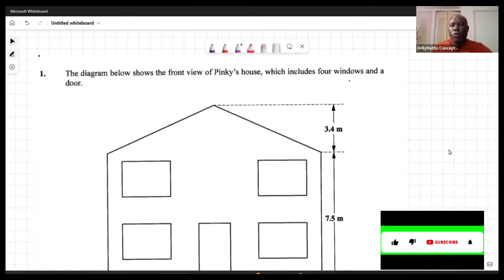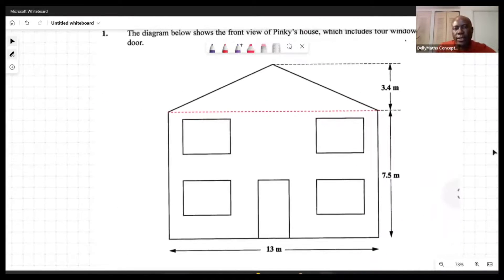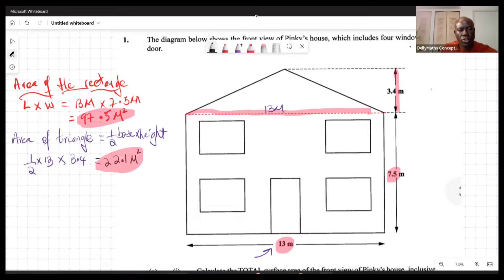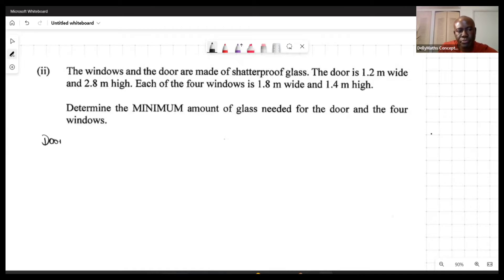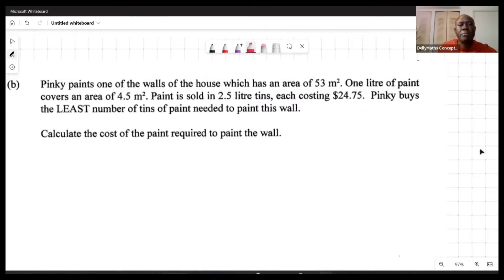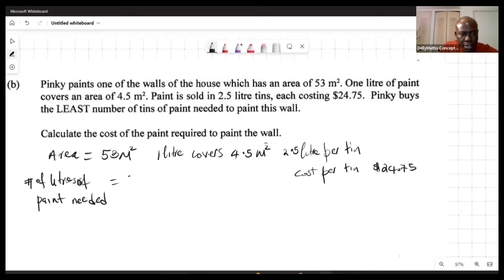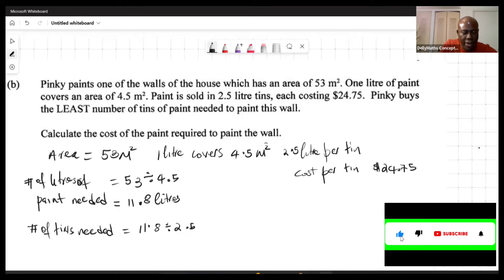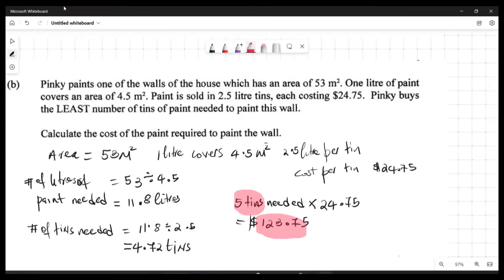CXC |CSEC|January 2023 Maths Paper 3 Question 1#dellymathsconcepts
In this video tutorial I looked at the solutions for January 2023 Maths CXC paper 3 Question 1.
Key Focus was measurement